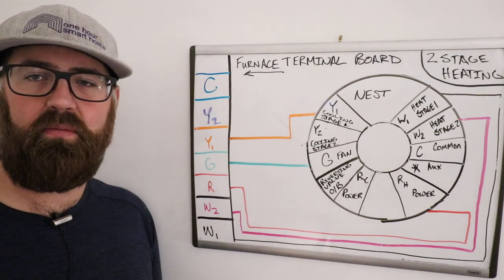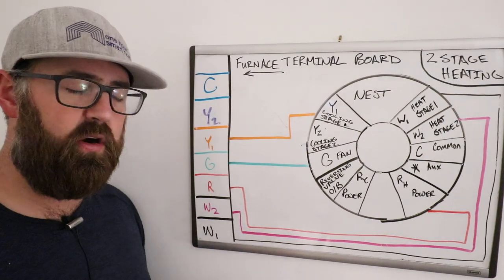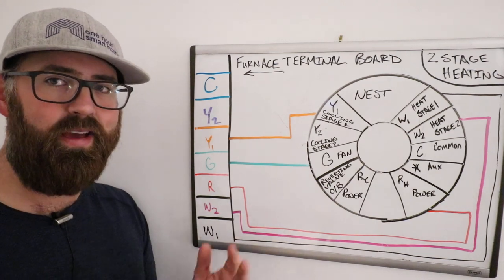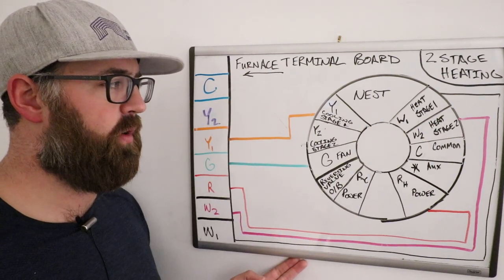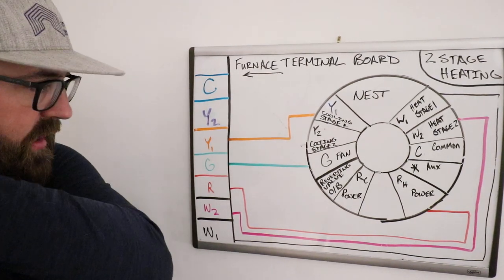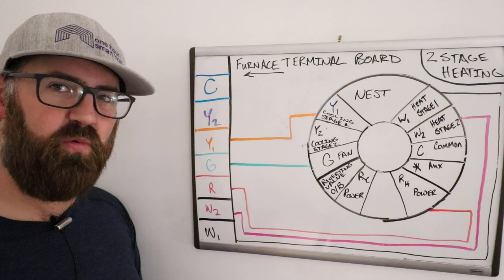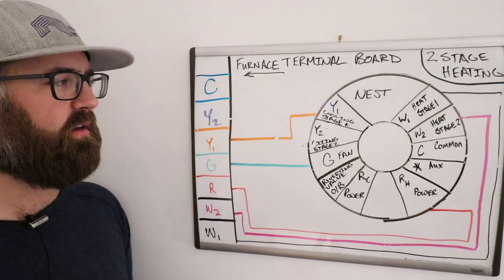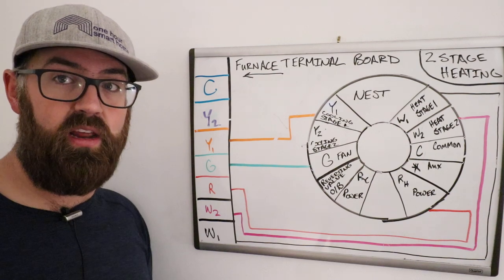2 Stage Thermostat Wiring For Nest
Nest Thermostat
Nest Room Sensors

In this video we teach you how to wire a 2 stage thermostat for heating and cooling with the Nest Thermostat.

The Nest Gen 3 Thermostat is compatible with 2 stage heating and 2 stage cooling systems. A dual stage heating or cooling system provides staged heating or a high and low heating and cooling. Dual stage cooling or dual stage heating allows you to heat or cool your house faster when it has gotten to hot or too cold. When the temperature just needs to be maintained at a certain level first stage of heating or cooling will typically be used instead at a lower setting.

2 Stage HVAC systems combined with 2 stage thermostats like the Nest can be a great way to increase comfort and can be more energy efficient depending on the system.